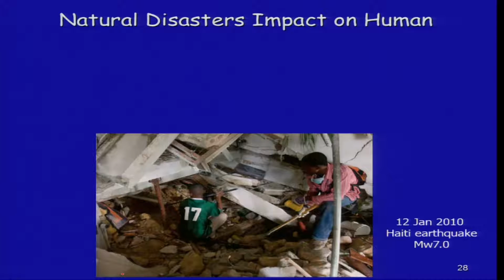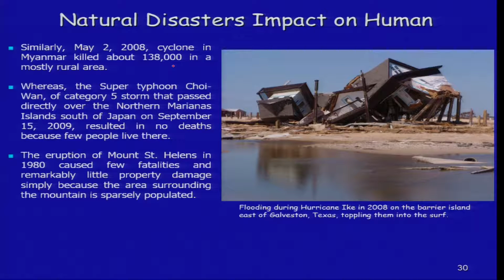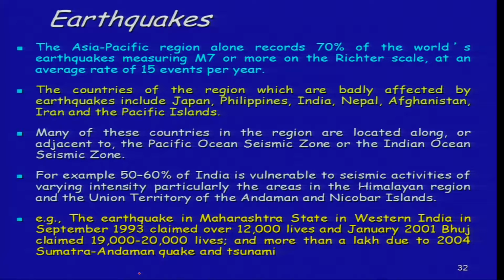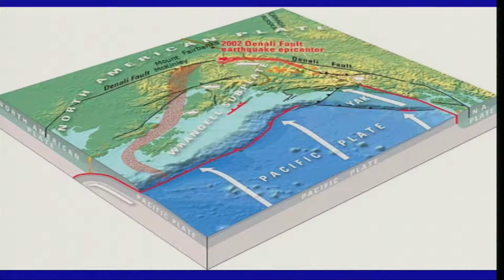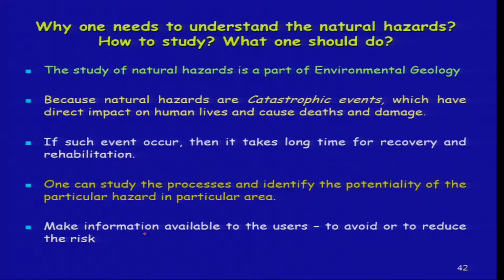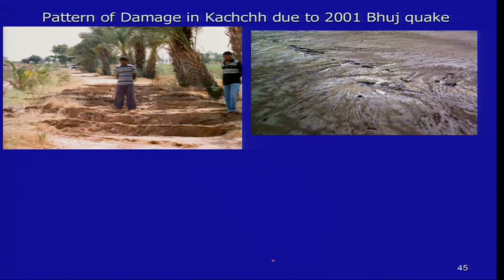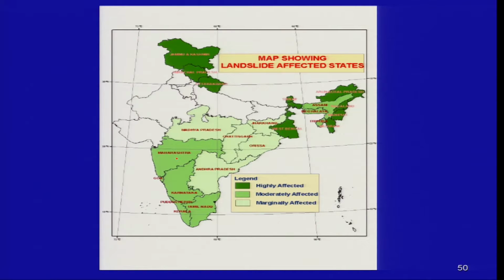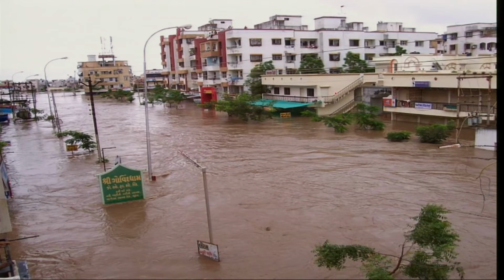Introduction to Geological Hazards and Enviromental Impact (part- 2)